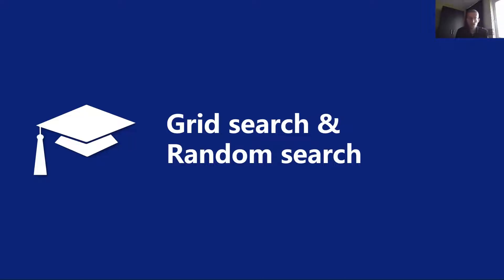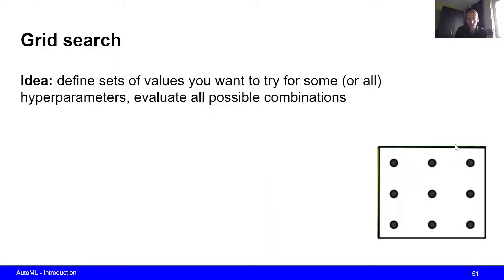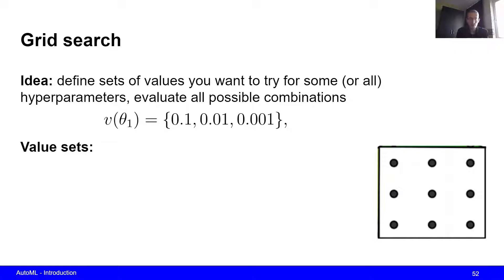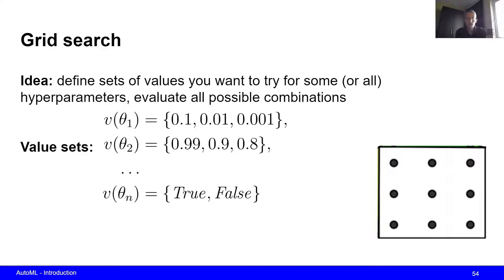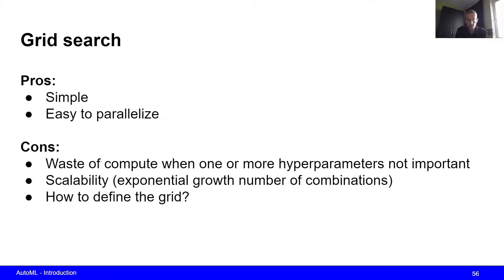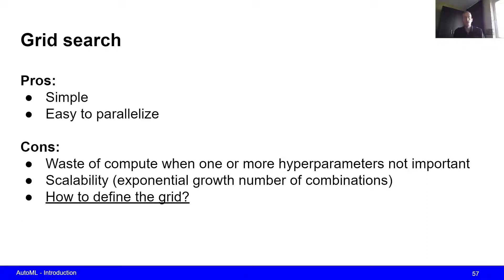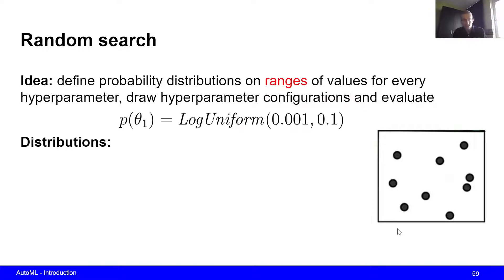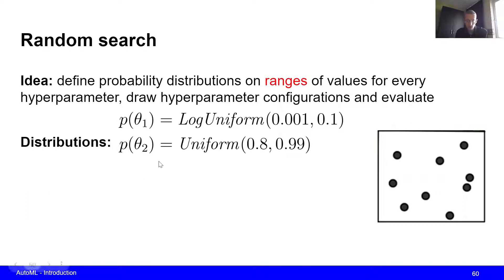Automated Machine Learning: Grid Search and Random Search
In this video, we look at two methods to perform hyperparameter optimization (finding the best hyperparameters for a learning algorithm to maximize the performance), namely grid search and random search.

If you liked the video, make sure to share it with others!

Any comments, feedback, or questions? Let me know through the comments section!